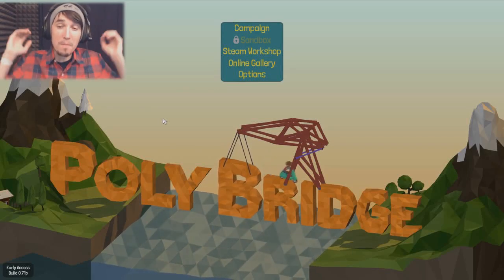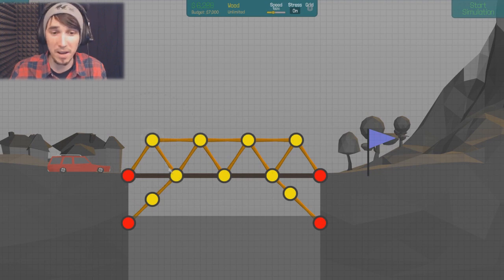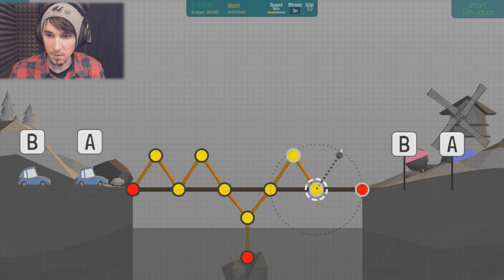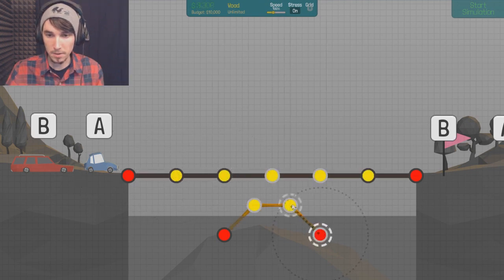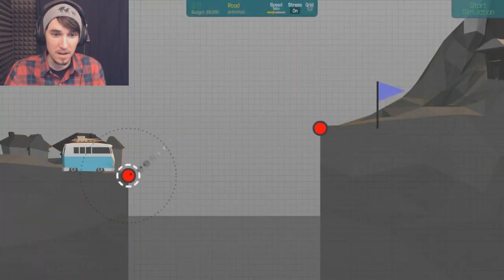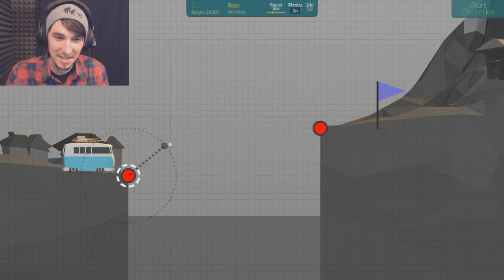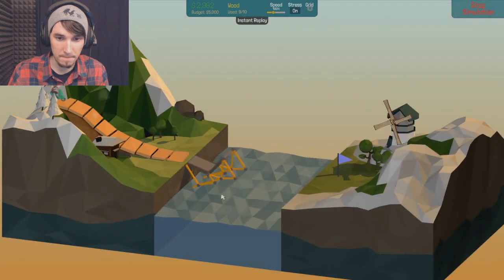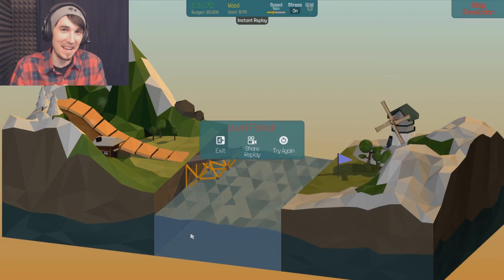Sweet Jump BRUH! Poly Bridge #1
Break out that ol' moped of yours and lets go make some bridges to do some SICK jumps off of!

More fun games!